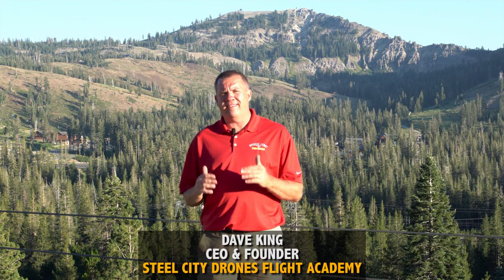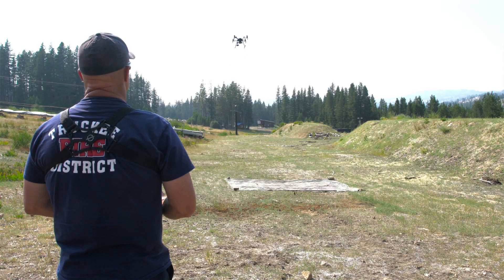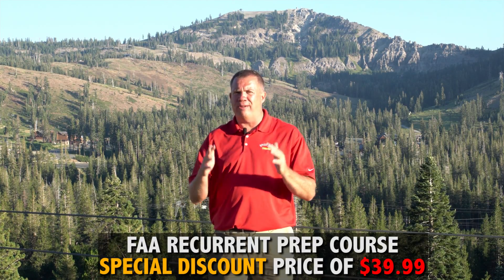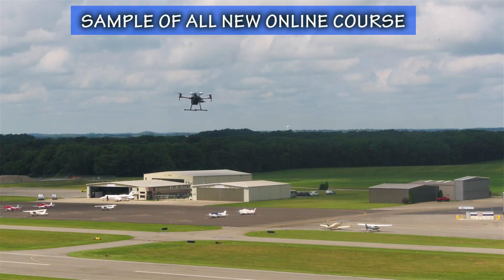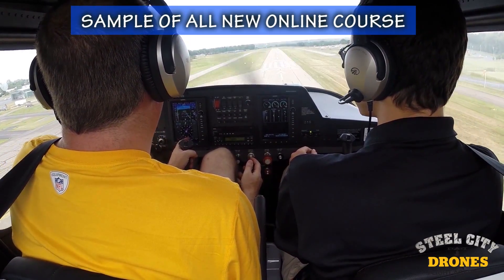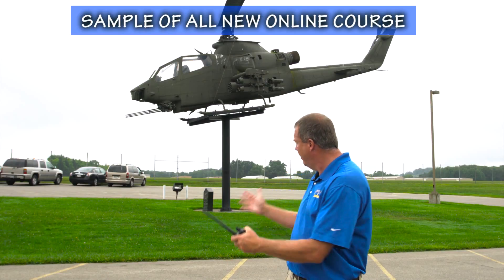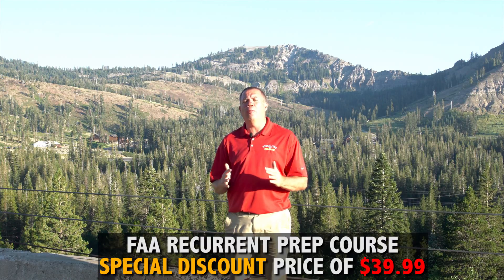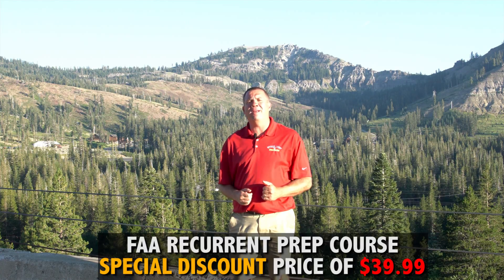**NEW** FAA PART 107 Renewal | Prep Course and Practice Exam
-Steel City Drones Flight Academy now offers a FAA Part 107 Renewal Online Prep Course
-As of 2018, The FAA now requires that FAA Part 107 Certified drone operators must renew their certification 2 years from the month you passed your exam. (License expires in 2 years)
-You will find the new Official FAA Part 107 Renewal test to be very different from the original.
--Steel City Drones Flight Academy has designed this course to focus directly on the curriculum you need to study for the Official FAA Part 107 re-certification exam.
--No filler content. We have designed this course so that you can get the information you need in the least amount of time.
-This course also includes a practice test to help you better gauge your readiness.